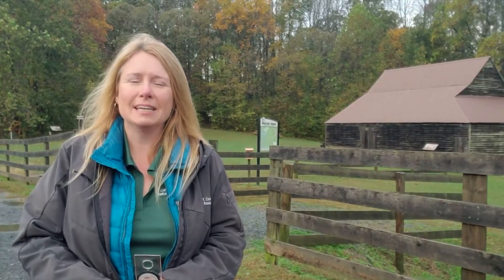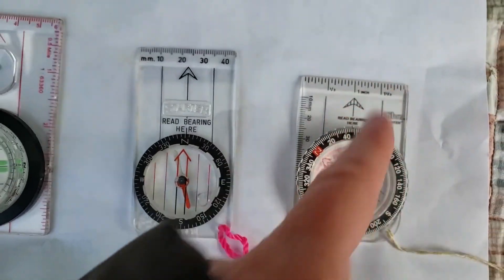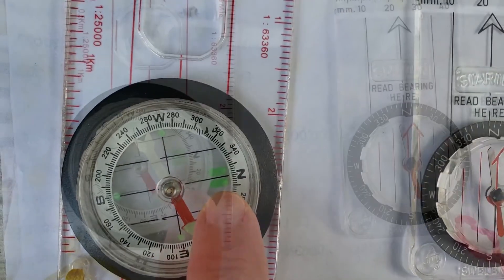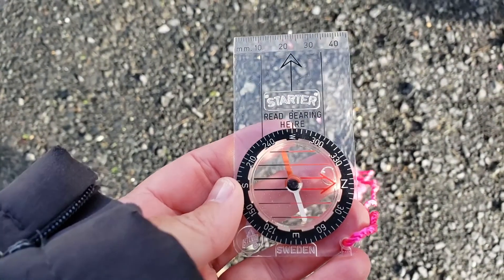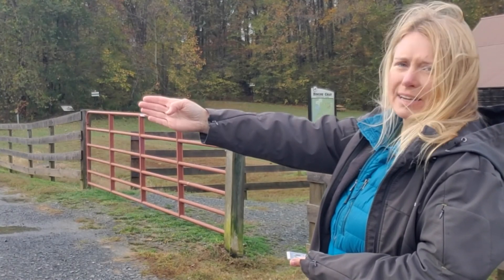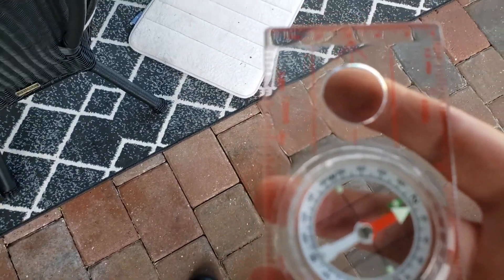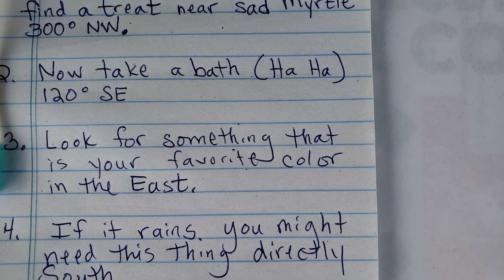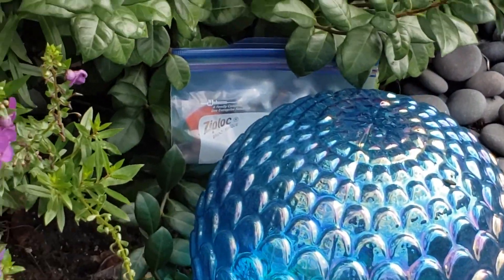How To Use a Compass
Learn the basics of using a simple compass and then have fun and get outside as you use it to create a course around your yard.